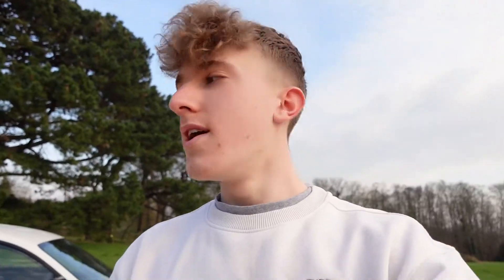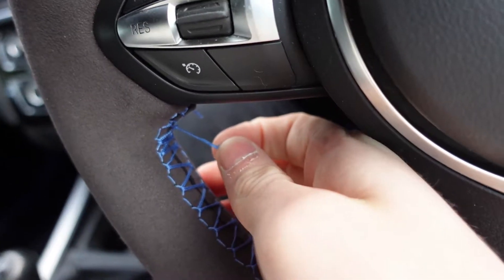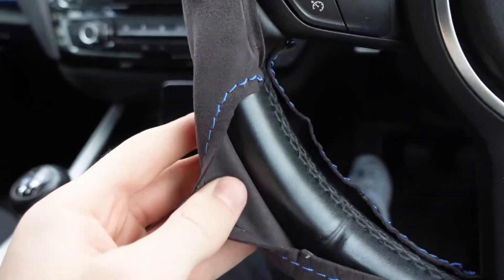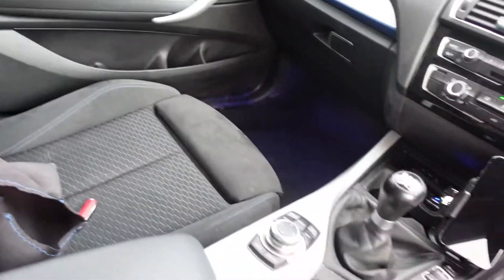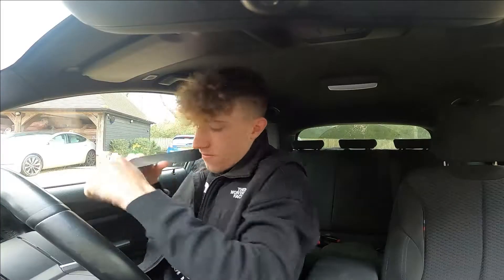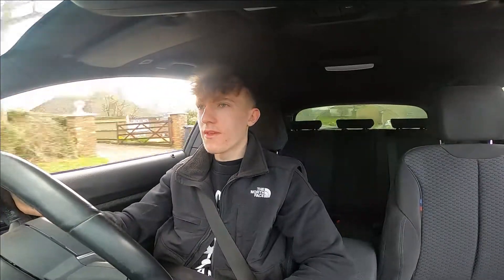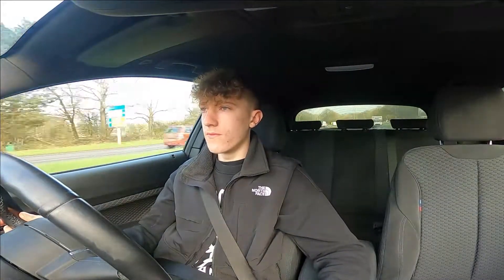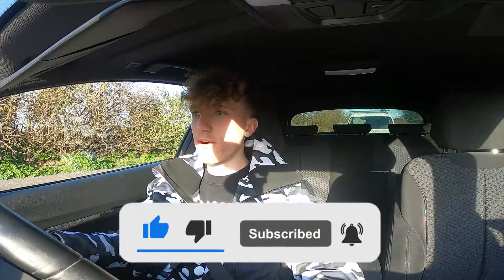REMOVING MY STRAIGHT PIPED EXHAUST!!!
In this video I remove a few mods from my BMW 118i. The mods we take off are the steering wheel cover, led interior lights and the main one being the EXHAUST!!!